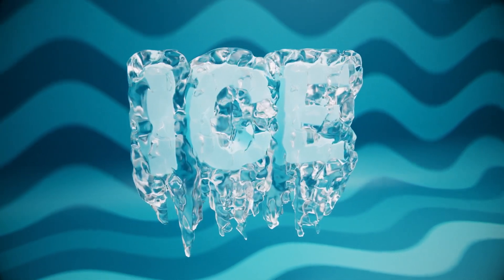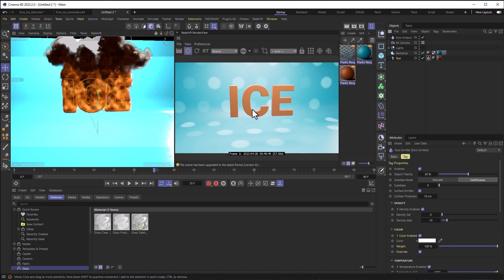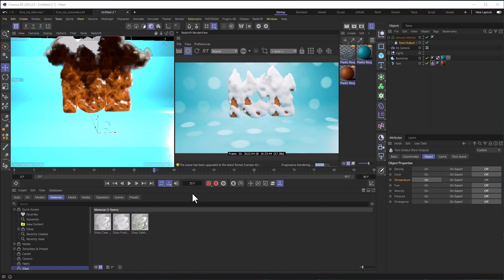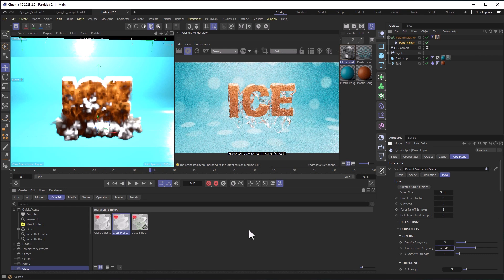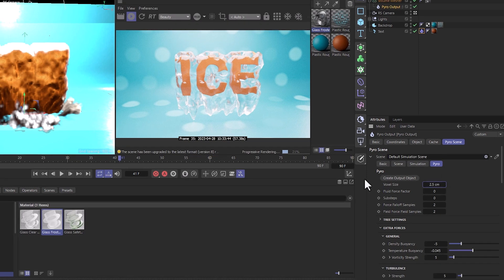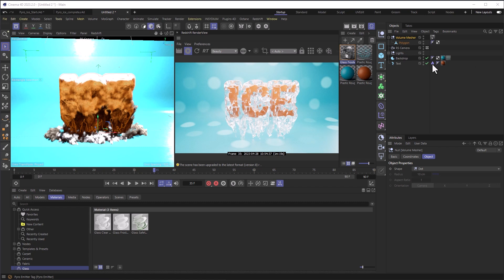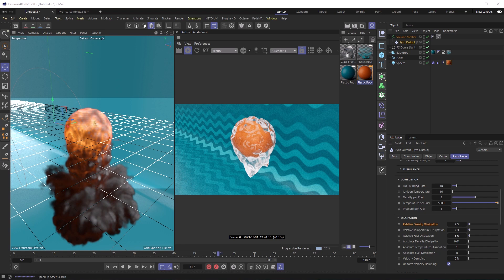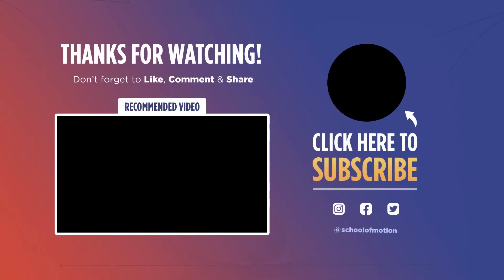How to make cool 3D ICE TEXT in Cinema 4D 🧊 Quick C4D Tutorial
🧊🧊👶 In this tutorial, we’re going to use fire to make ice. Dive into the step-by-step process of crafting realistic and super-cool frozen typography. It might sound counterintuitive, but it turns out one of the most effective ways to make an ice effect in C4D is to use Pyro. This step-by-step tutorial shows you how to turn the fire and smoke of the Pyro effect into glass-like, frosted ice on any piece of text. So let's create a solid as ICE text effects in Cinema 4D!